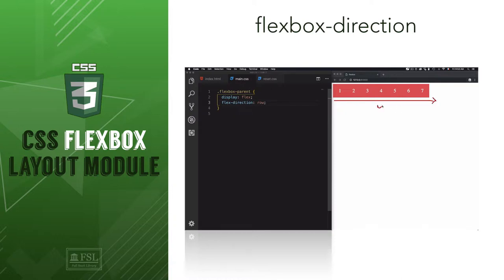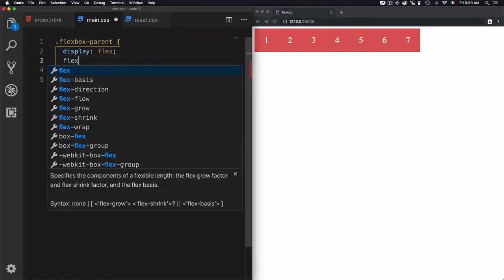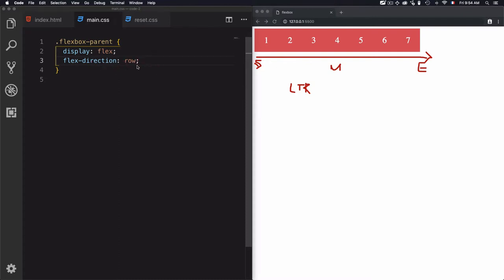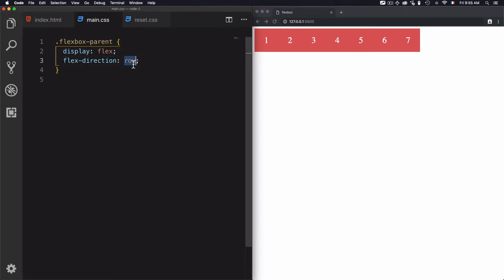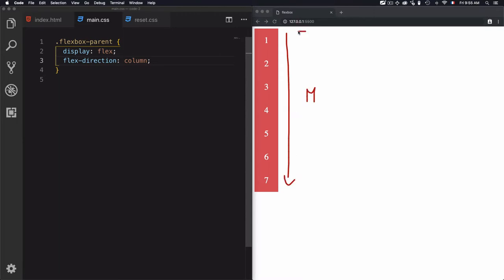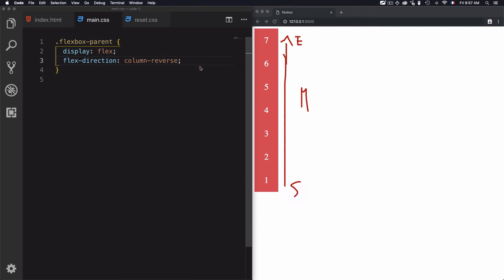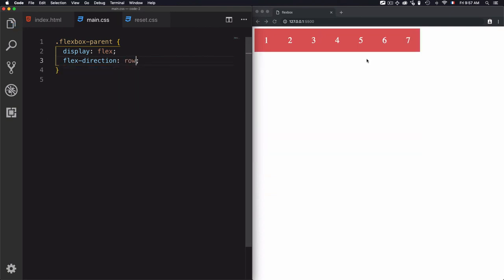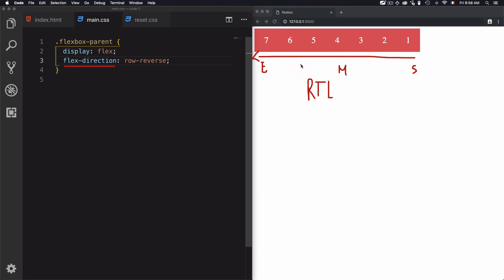# 3 Distribute the flexbox items over the main-axis by using flexbox-direction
In this video we'll learn how to manage the alignment of the main-axis horizontally or vertically in order to distribute the flex-items.